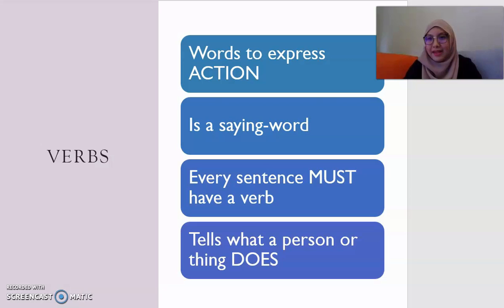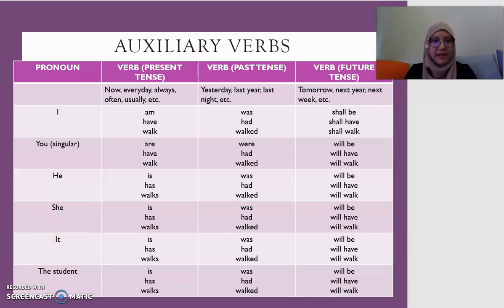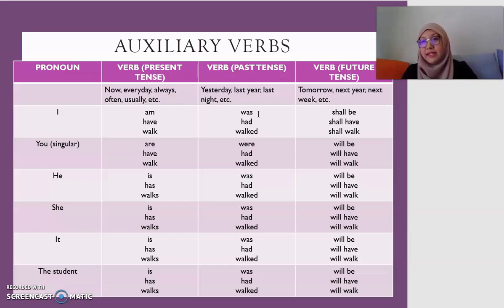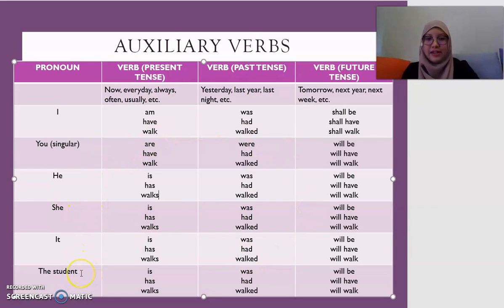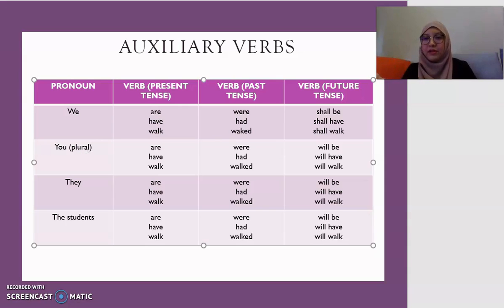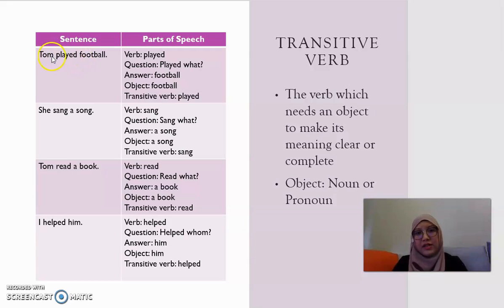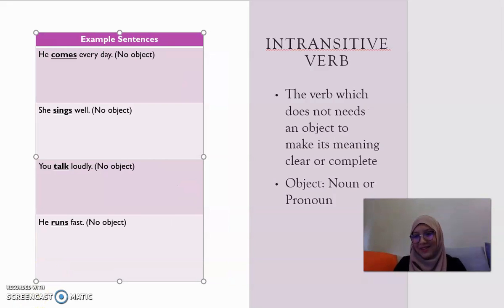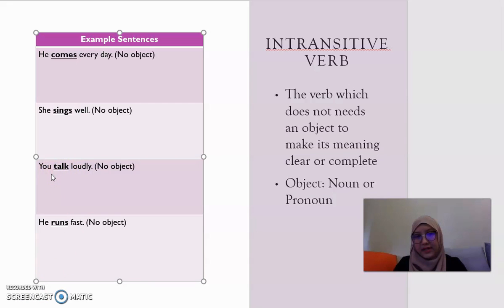Tutorial and Tips English Verbs 1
Join teacher Hanara in learning to improve English the easiest way. This is the second lesson which is on Verbs.